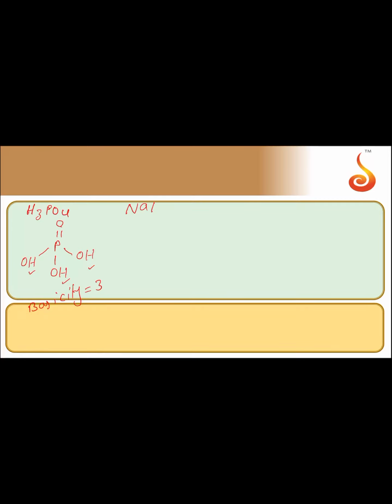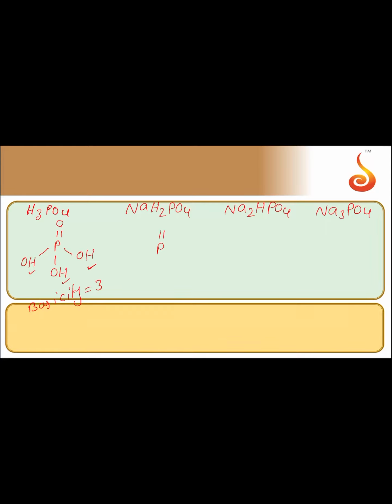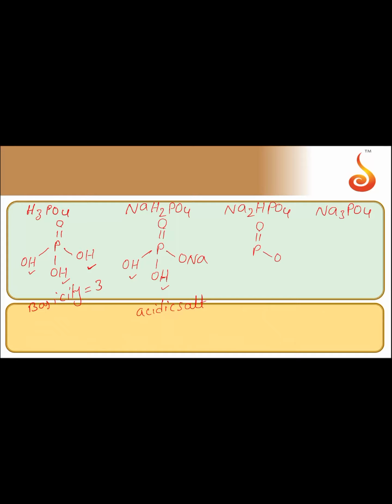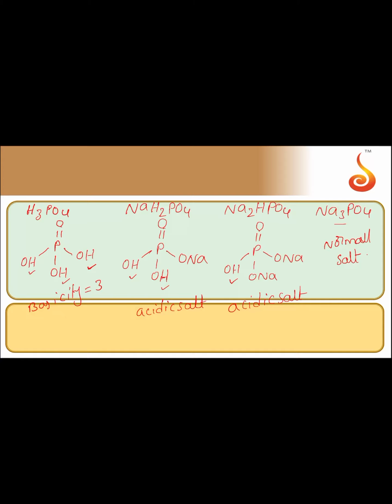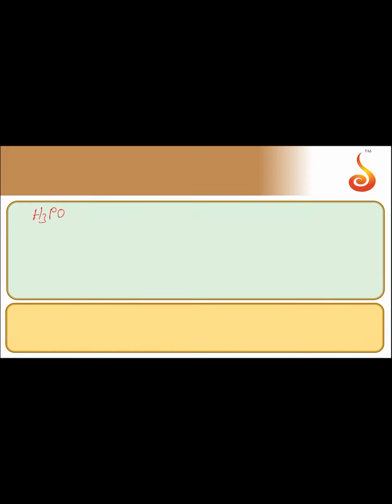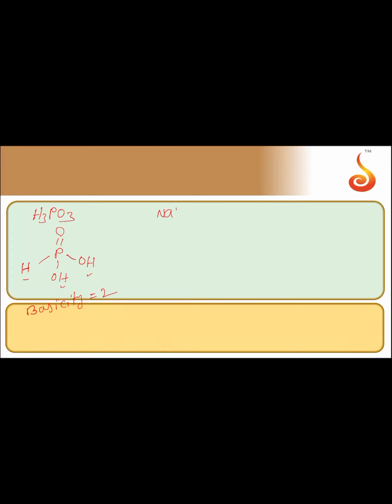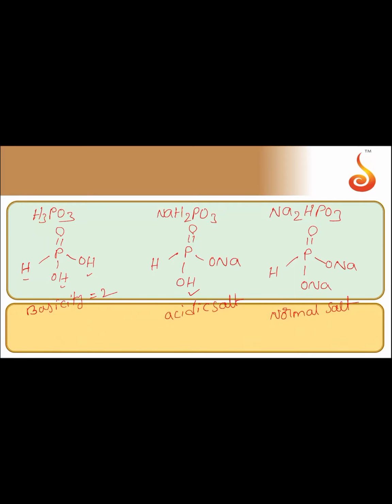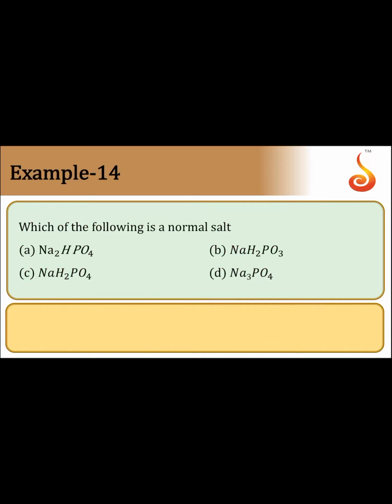PU 2 | KCET S1 | Chemistry | P Block Elements (Group 15 & 16) | Lecture 2 | Slide 32 | EX 14